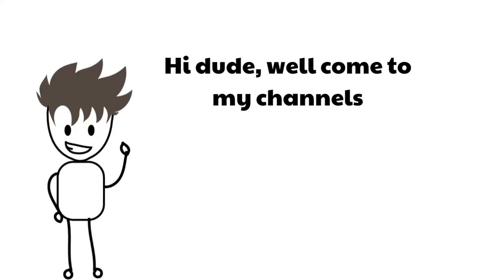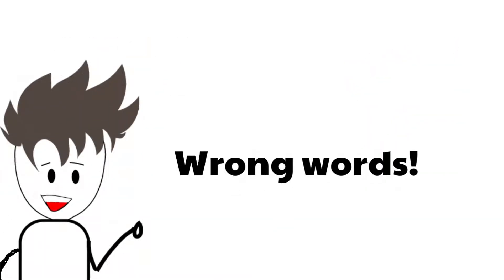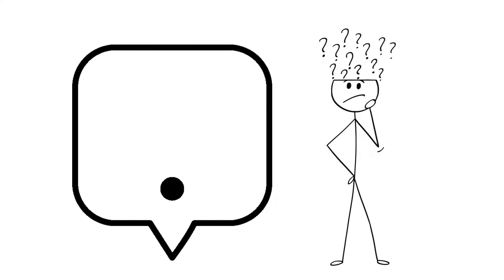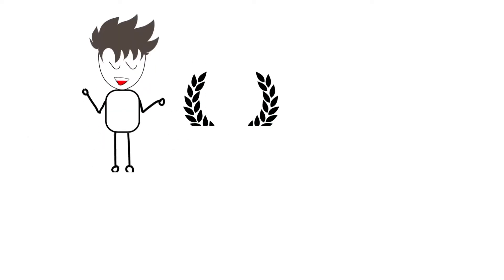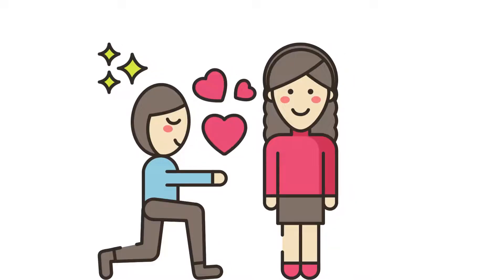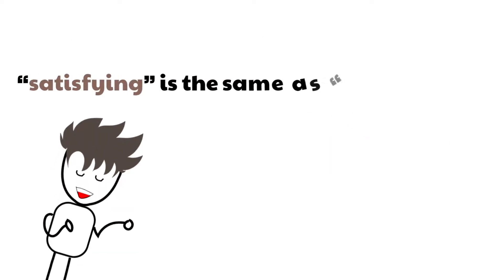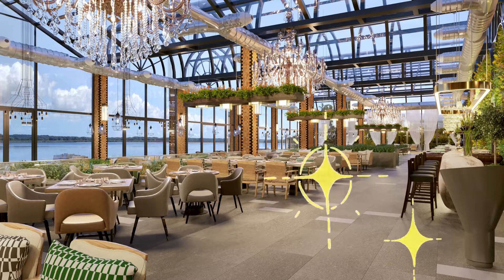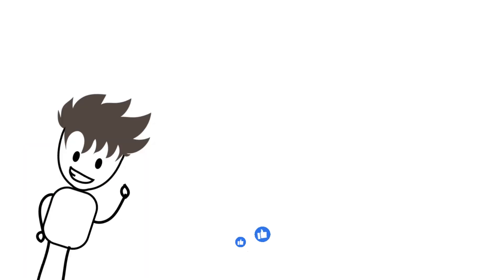Distinguish Satisfied And Satisfactory" ?